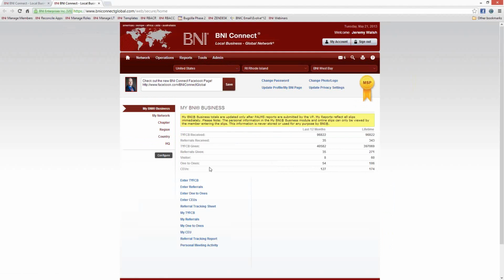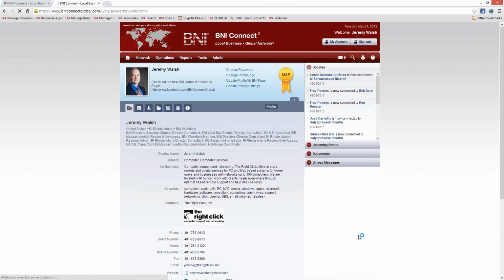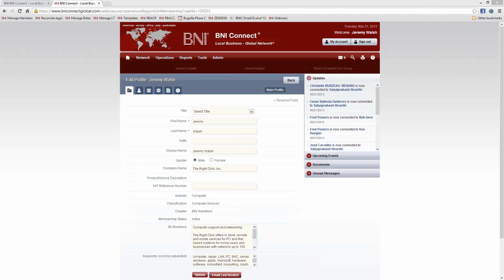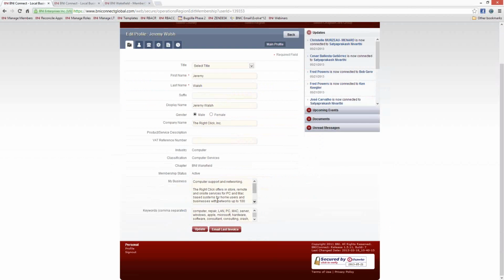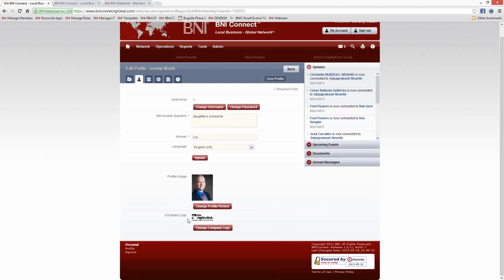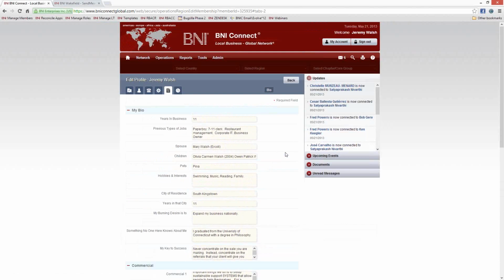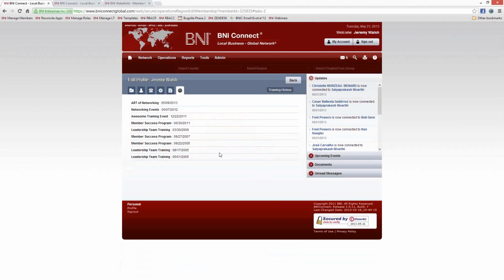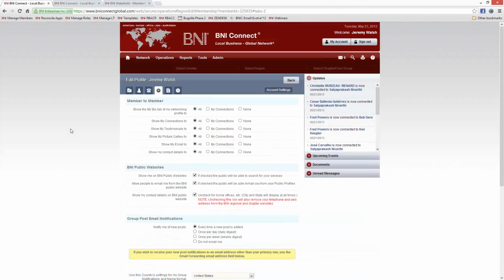BNI Connect - Building VCP With BNI Connect (May 21, 2013)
Date: May 21, 2013
Topic:  Building VCP With BNI Connect
Length: 30 minutes + Q&A
Presenter: Jeremy Walsh